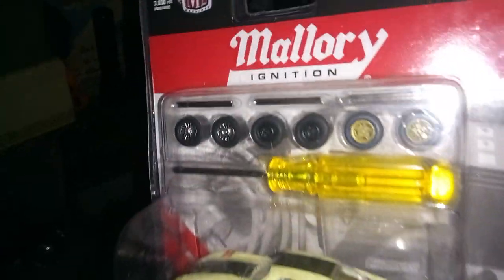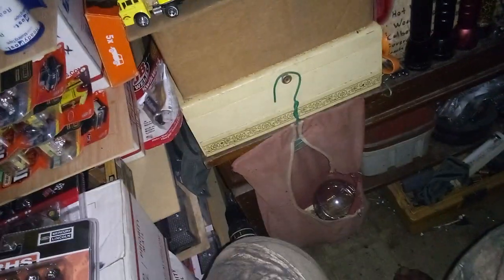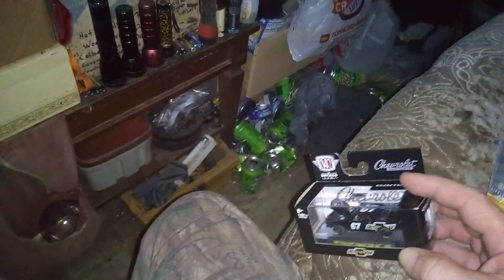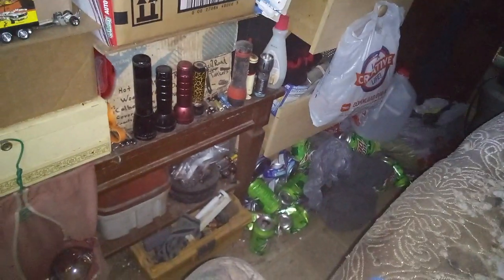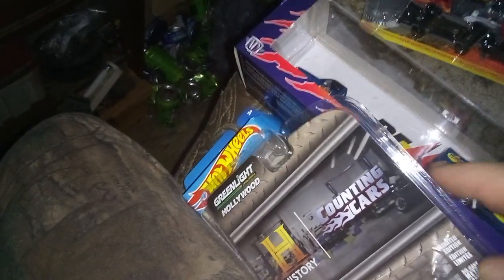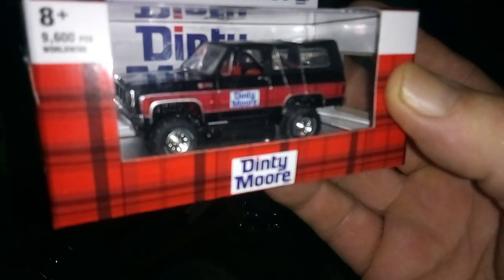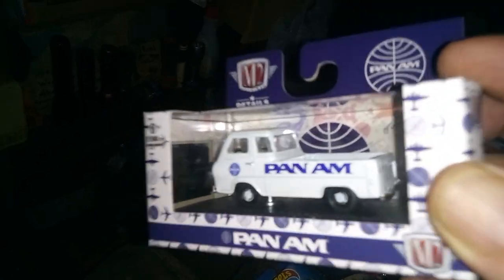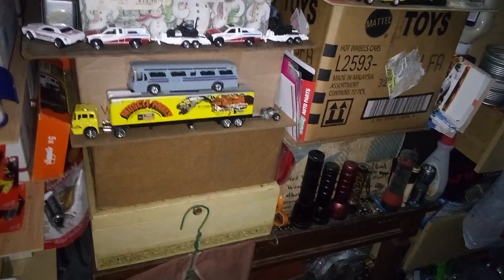Diecast Finds From The Past Few Weeks